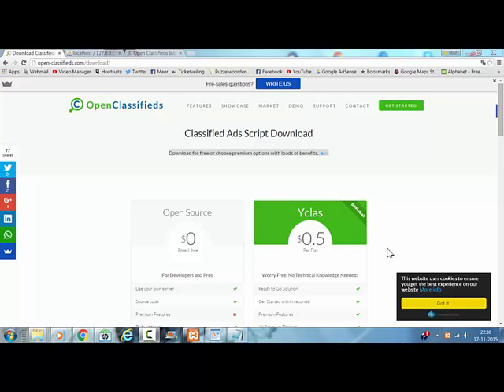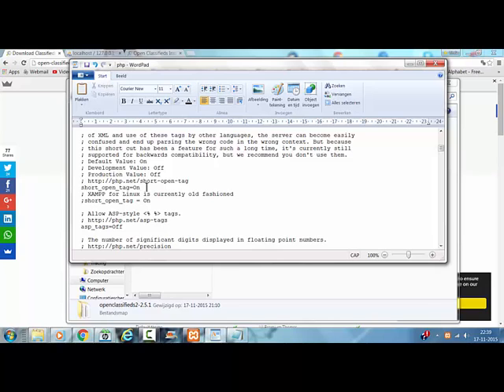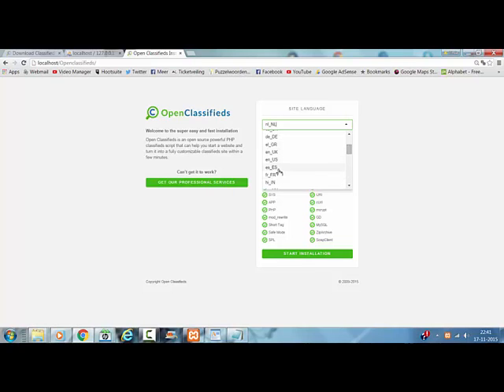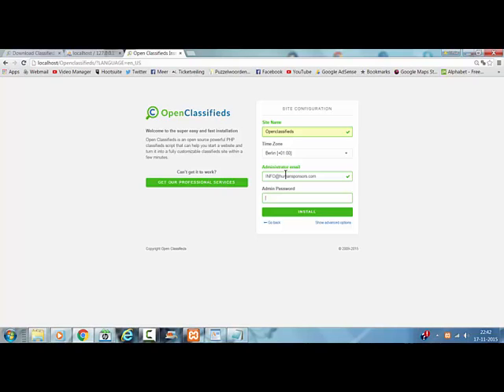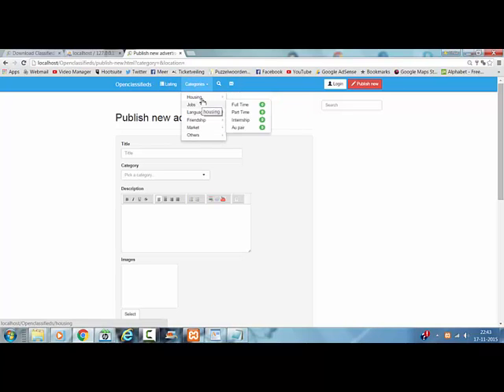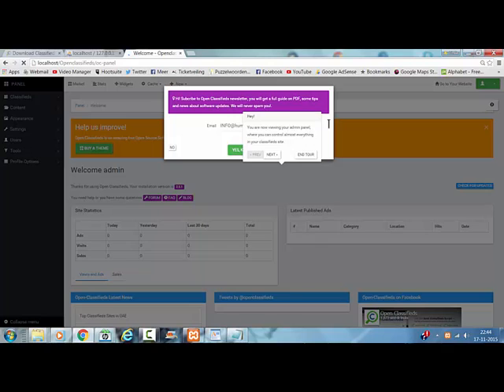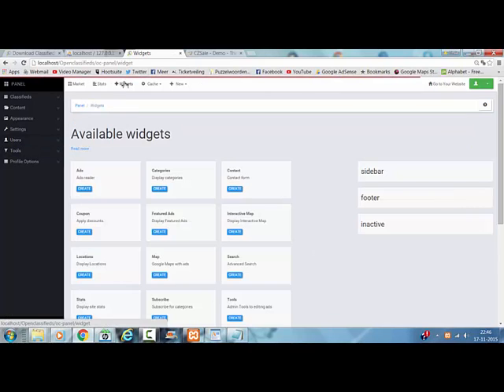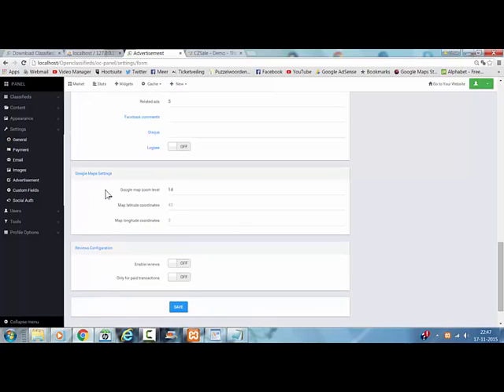How to Install the Open Classifieds Script on Xampp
Open Classifieds is a free open source
Classified Ads Script

In this tutorial i show you how to install the Open Classified Script on a Xampp installation.
I show you how to create a database and where to find the php.ini file to change the Short_open_tag setting.

I also show you some of the settings of Open Classifieds script.